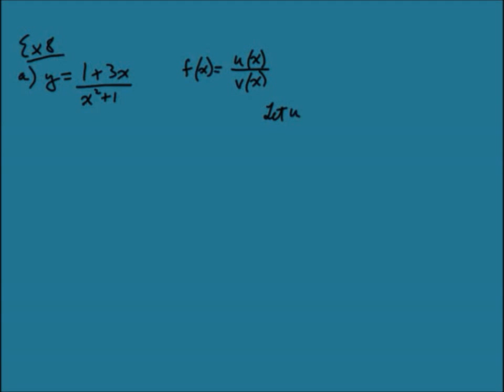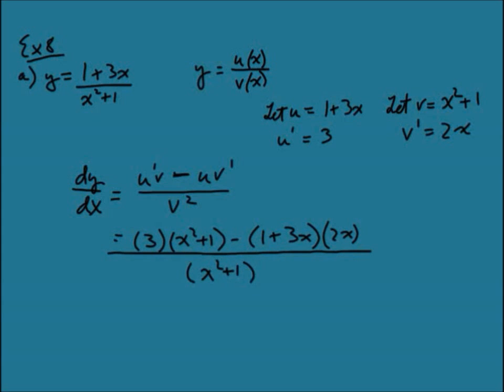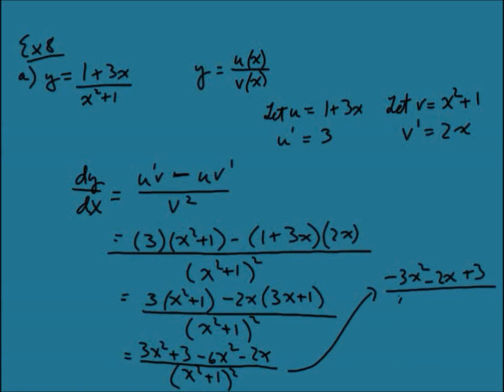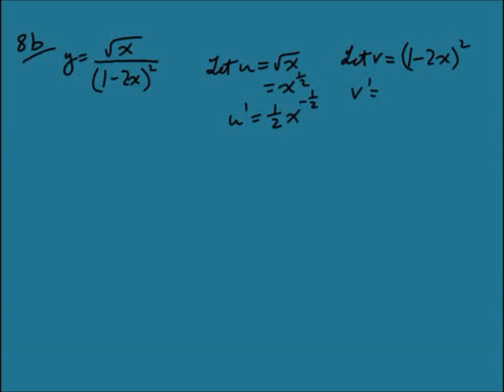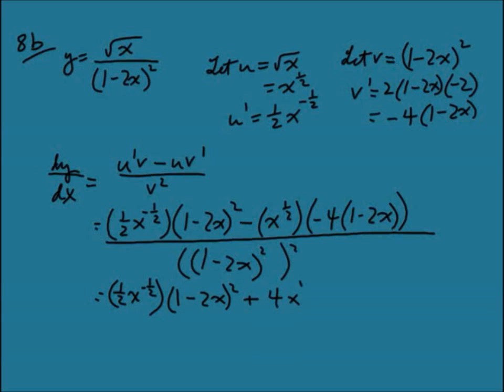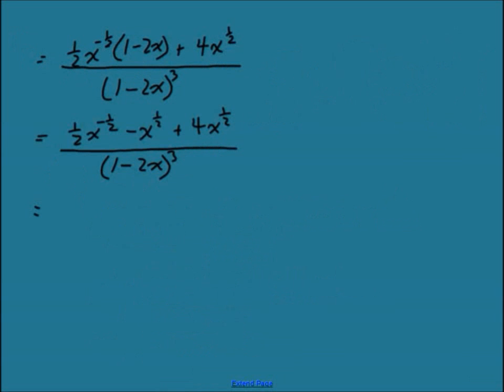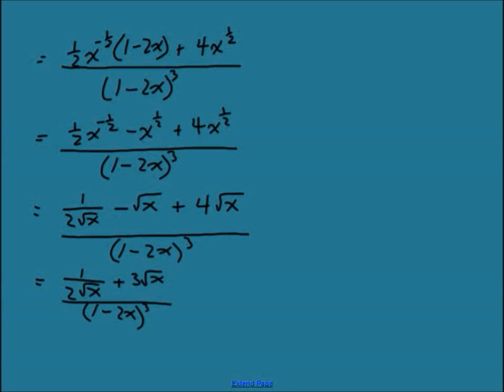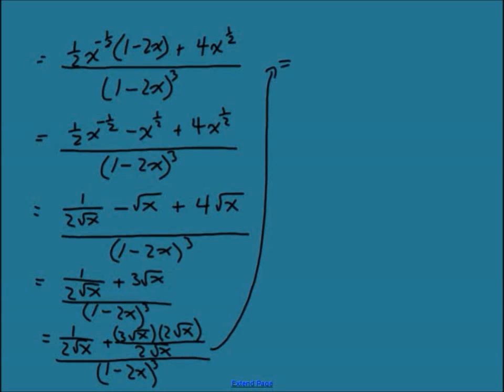Week 2 Examples from 15D